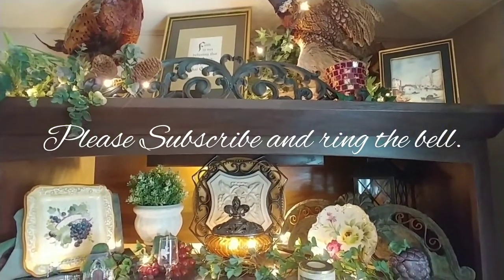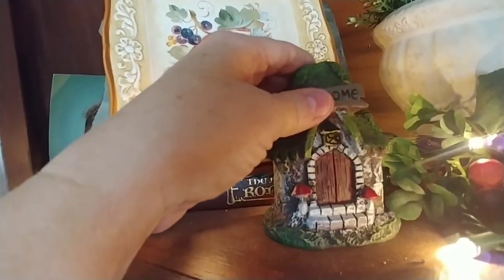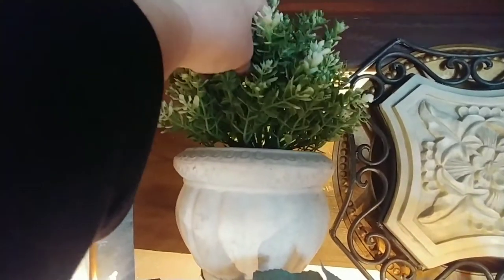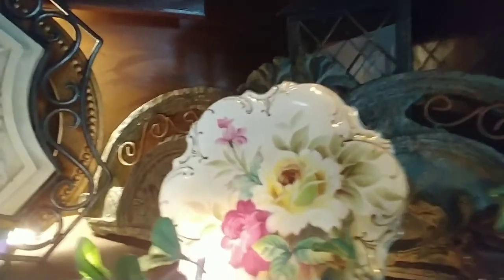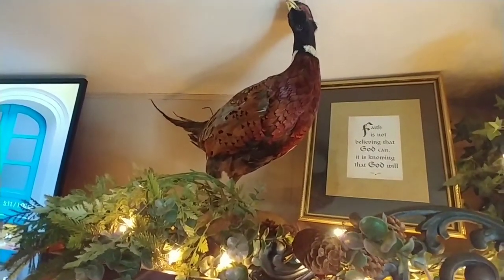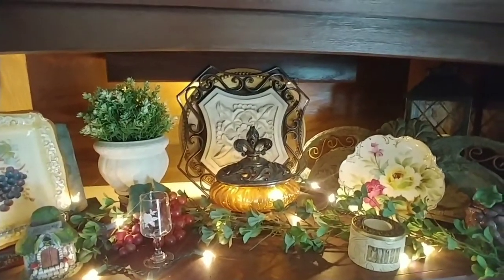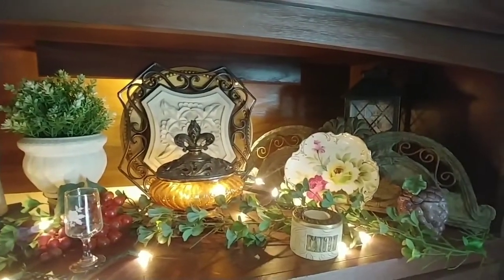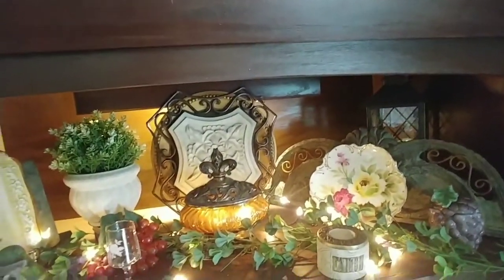Tuscan, old world, English decor vignette. 2020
My everyday dacor this year is an Eclectic feel of old world, Tuscan and an English cottage feel. I'm hoping that I might be able to incorporate a touch the French feel to it eventually, as I find pieces, I will try to incorporate them.